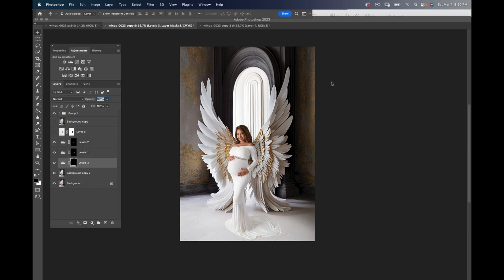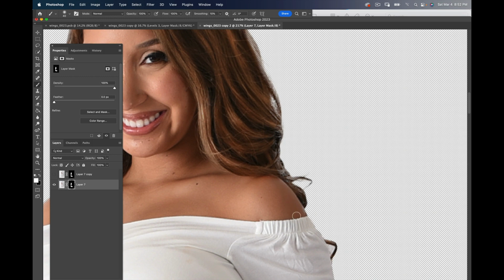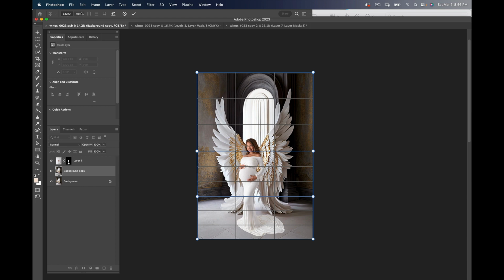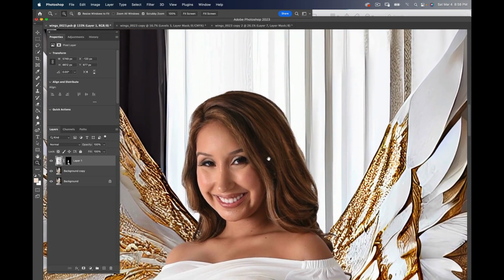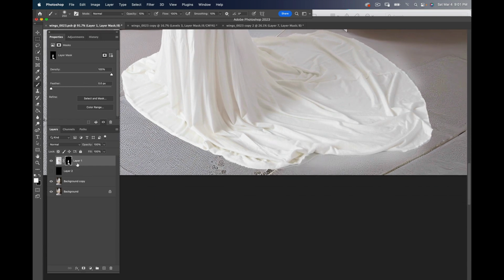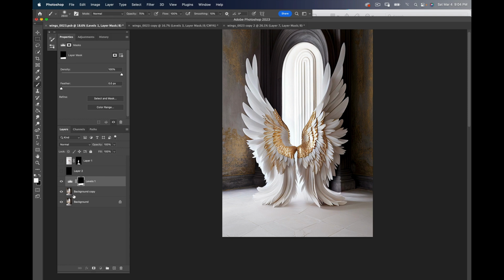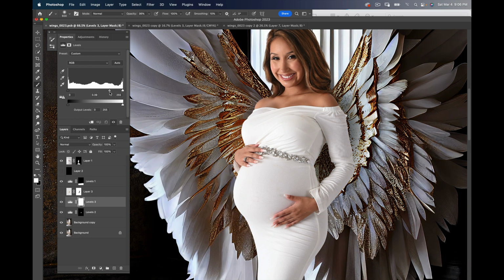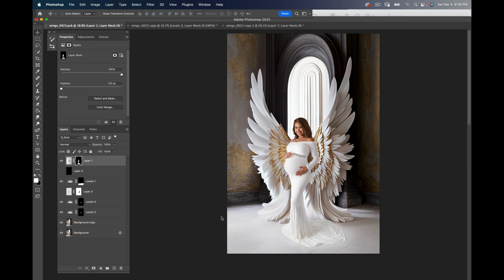how to use the wings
This tutorial is on my digital angels wings when you move your subject from white on white